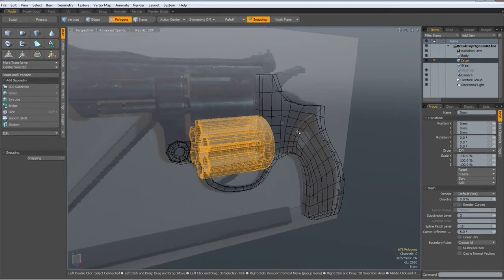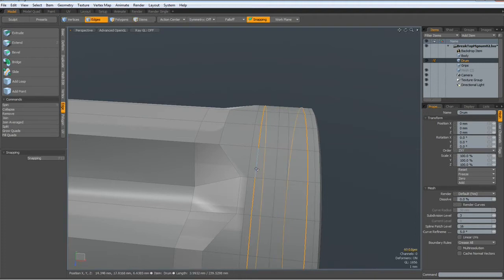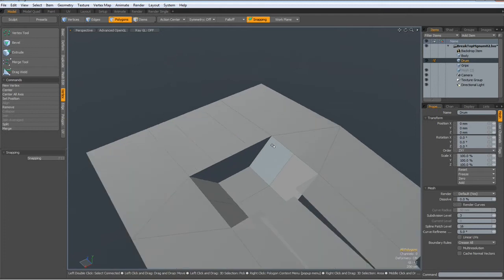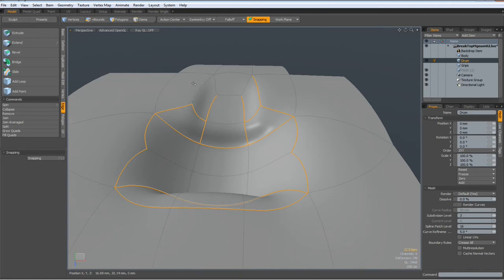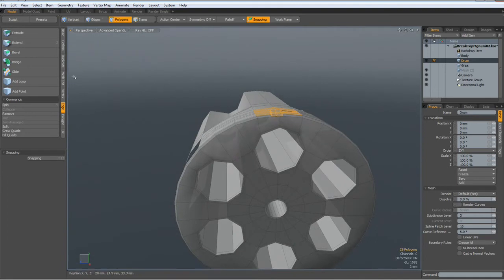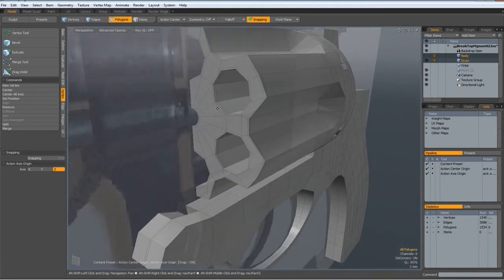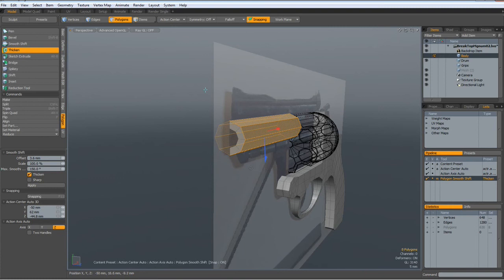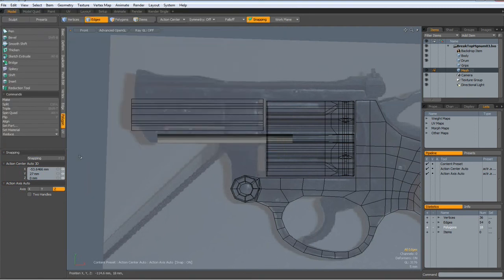Luxology Modo - Modeling a revolver - Part 03